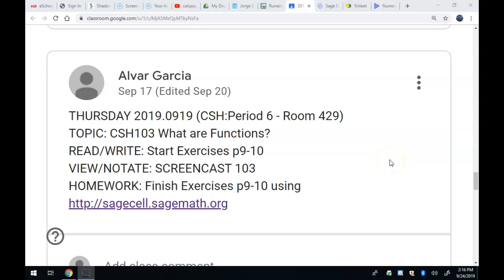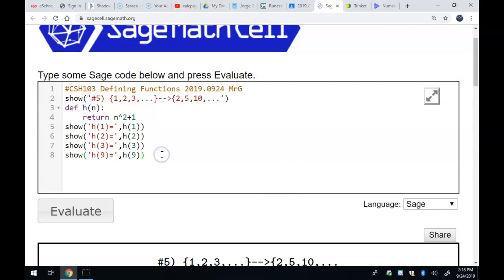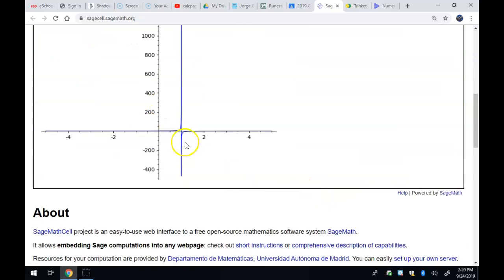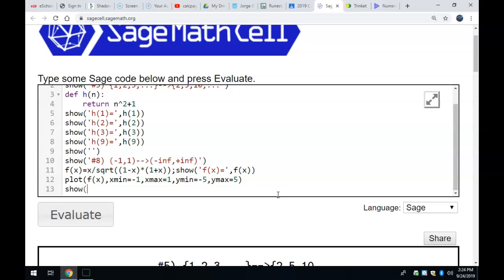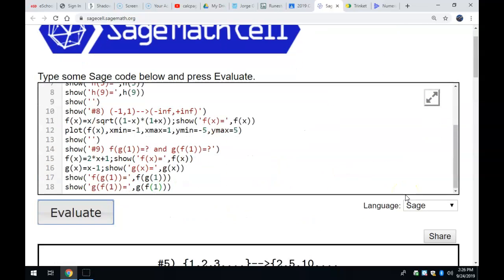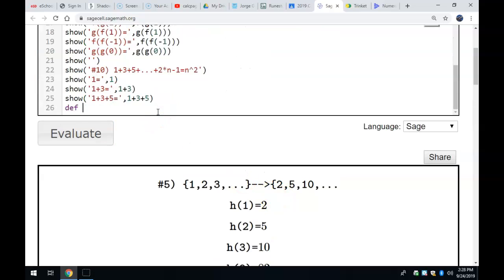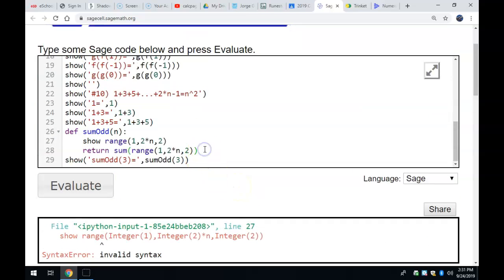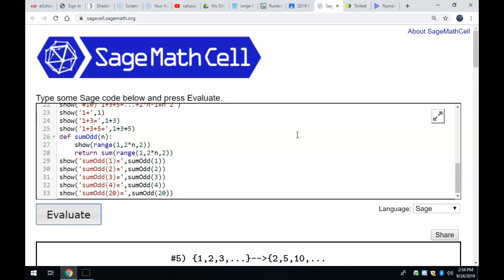CSH103B - More Functions!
We talked about functions today!